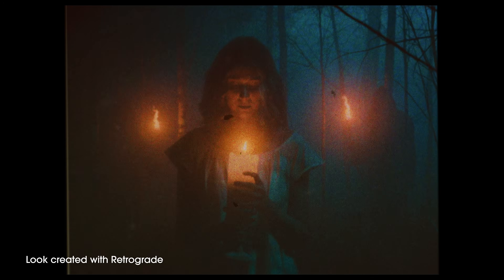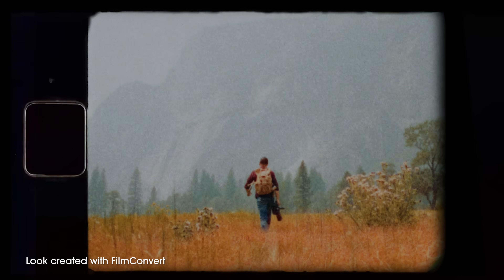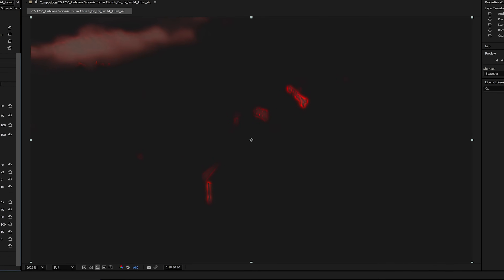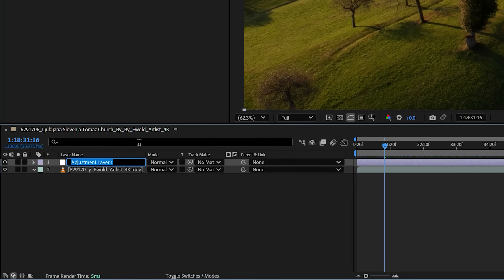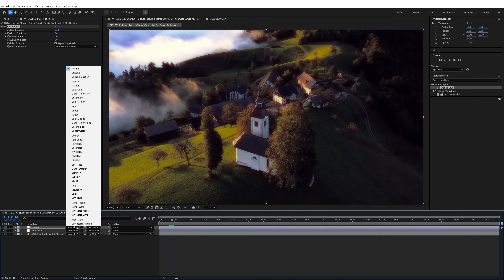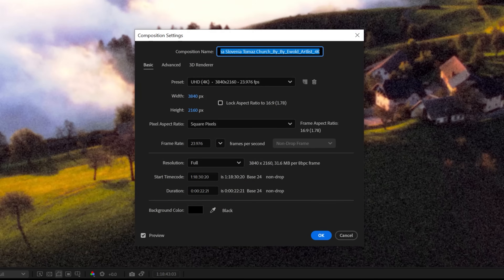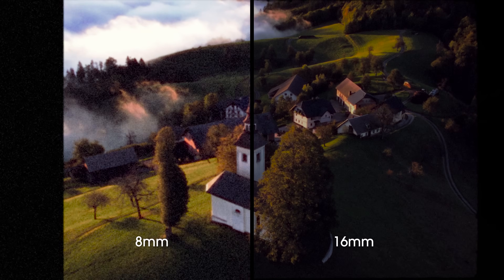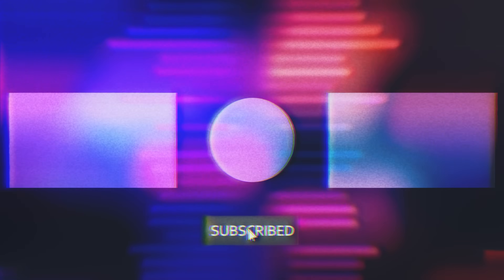How to Create the Vintage Film Aesthetic in After Effects | @filmriot x Adobe Video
All of the analog texture, none of the analog headache.

In this tutorial, Ryan Connolly, of Film Riot fame, demonstrates several different ways to approach adding film texture to digital footage, from customizable plugins to harnessing After Effects' built-in controls. Whether you're going for 8mm, 16mm, or 35mm, this guide breaks down the science behind this nostaglic effect.

Chapters
00:00 - Intro
00:46 - Plugins
02:02 - 8mm Look in After Effects
04:23 - 16m Look in After Effects
05:01 - Extra Tips
05:23 - Outro